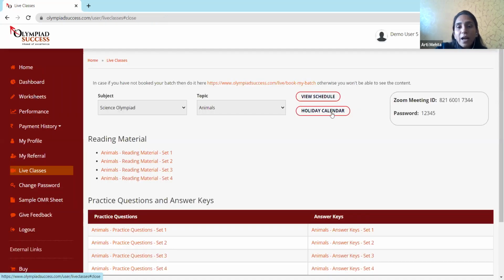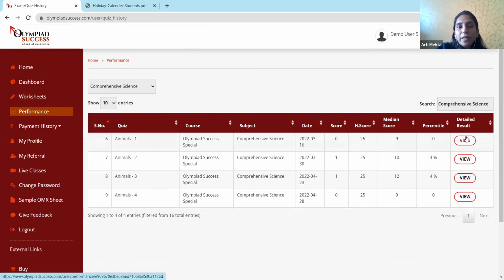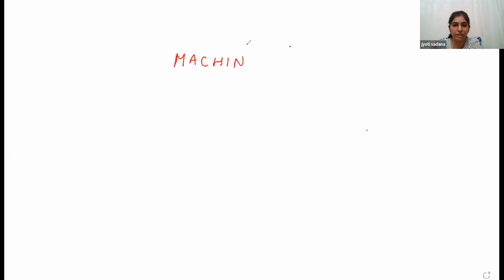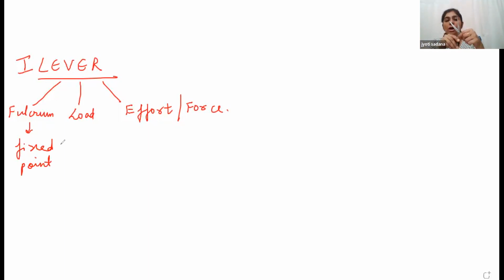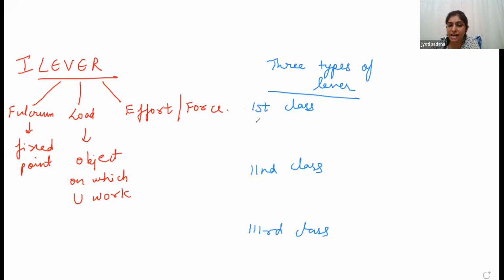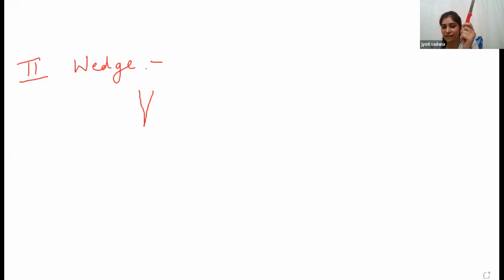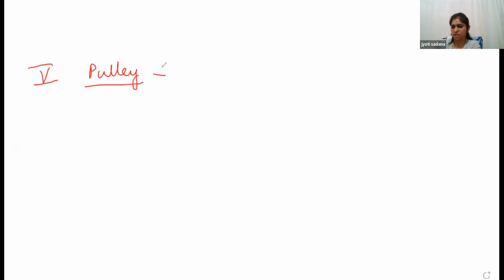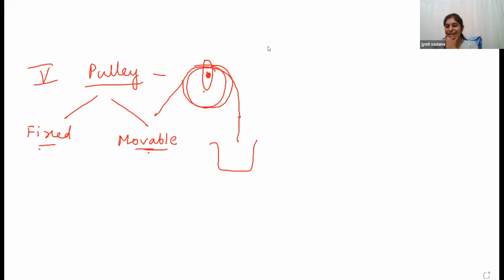Demo - Science Olympiad - Grade 5 - B3 - 25th Jun -22